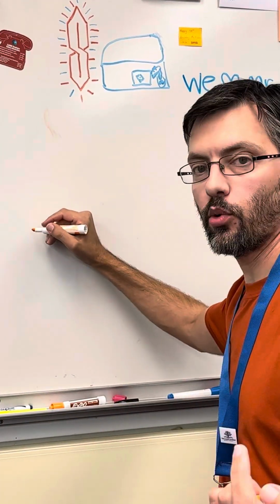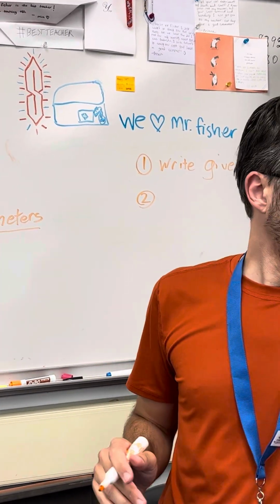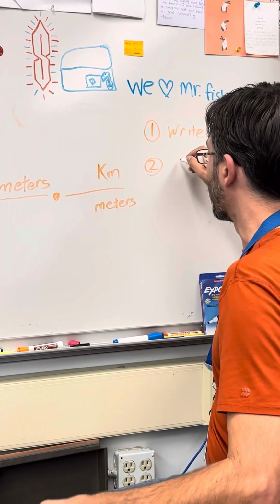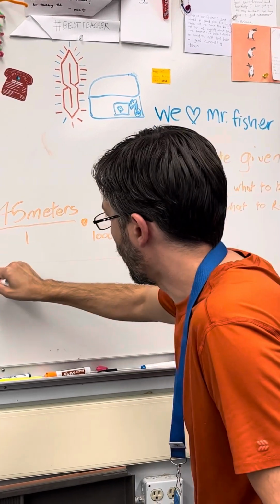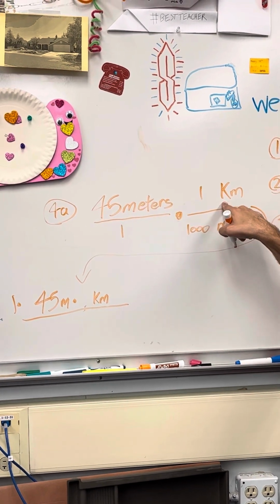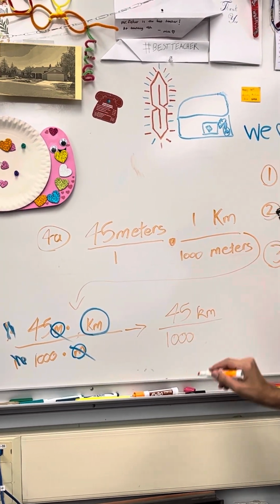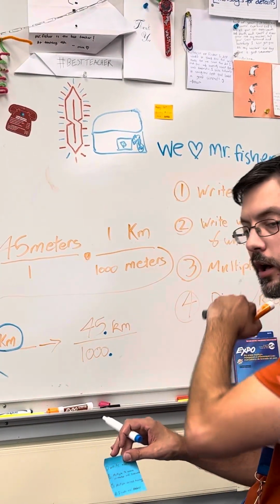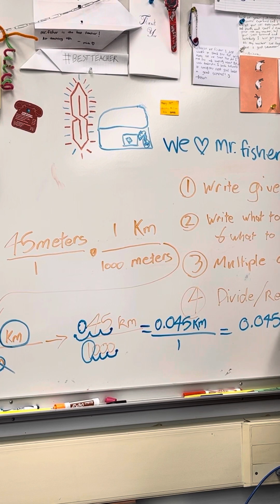How to convert units